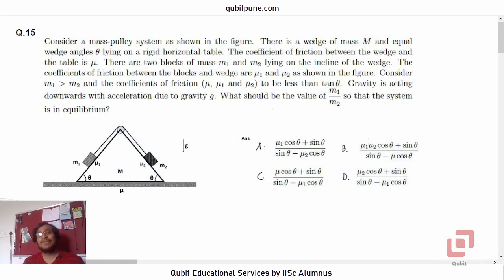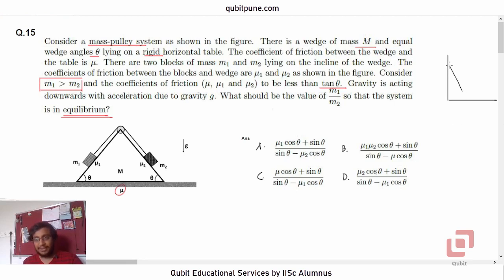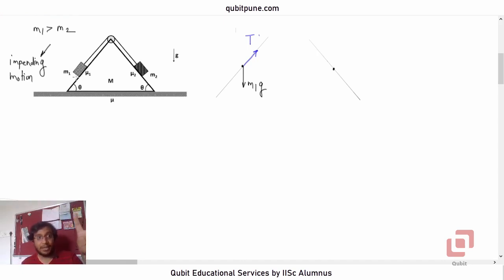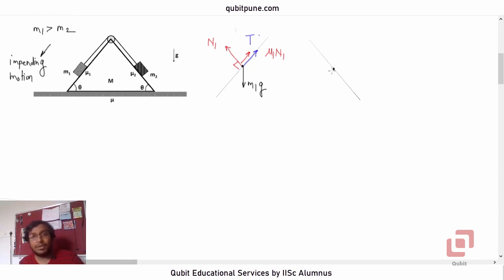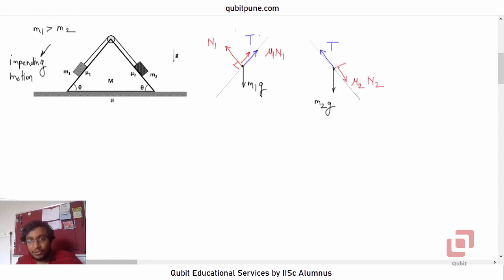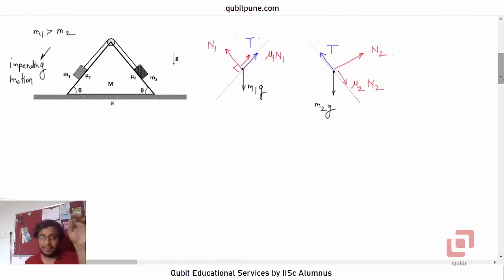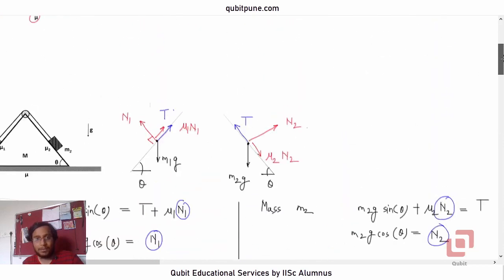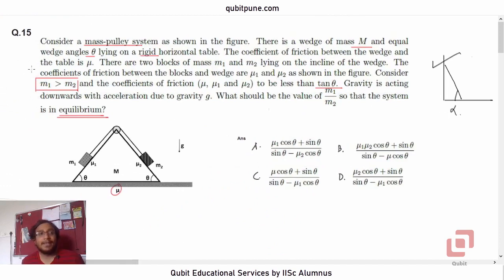Q.15 | IISER Aptitude Test 2020 Physics Solutions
Problem Statement : Consider a mass-pulley system as shown in the figure. There is a wedge of mass [latex]M[/latex] and equal wedge angles [latex]\theta[/latex] lying on a rigid horizontal table. The coefficient of friction between the wedge and the table is [latex]\mu[/latex]. There are two blocks of mass [latex]m_₁[/latex] and [latex]m_2[/latex] lying on the incline of the wedge. The coefficients of friction between the blocks and wedge are [latex]\mu_1[/latex] and [latex]\mu_2[/latex] as shown in the figure. Consider [latex]m_1 greater than m_2[/latex] and the coefficients of friction ([latex]\mu, \mu_1[/latex] and [latex]\mu_2[/latex]) to be less than [latex]\tan \theta[/latex]. Gravity is acting downwards with acceleration due to gravity [latex]g[/latex]. What should be the value of [latex]\dfrac{m_1}{m_2}[/latex] so that the system is in equilibrium?